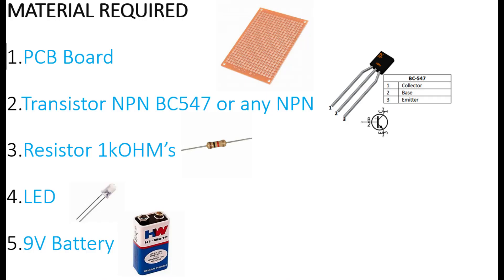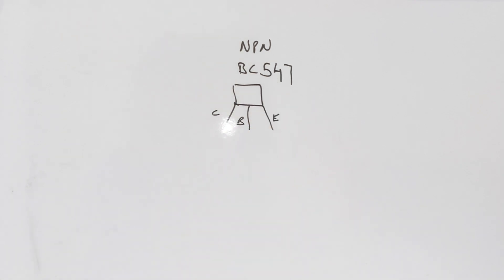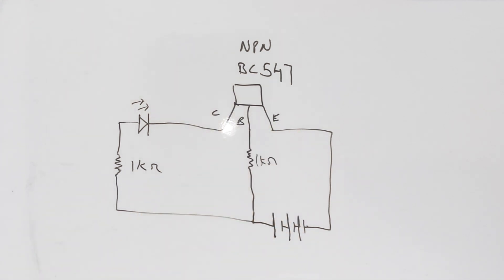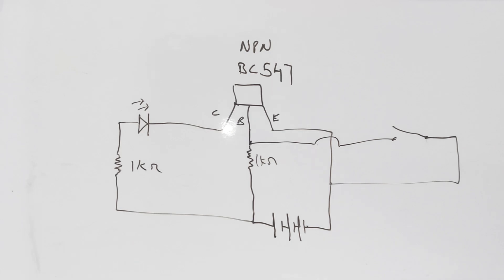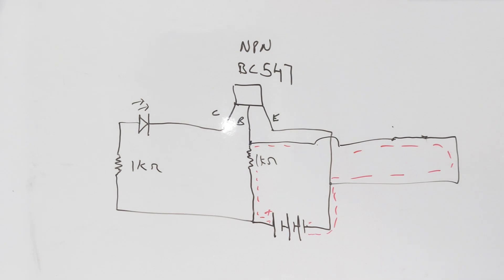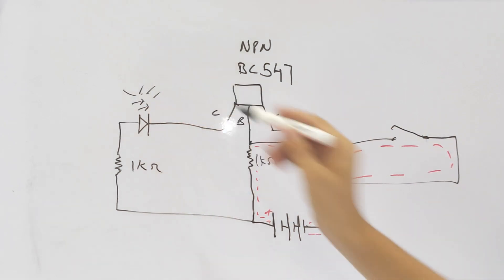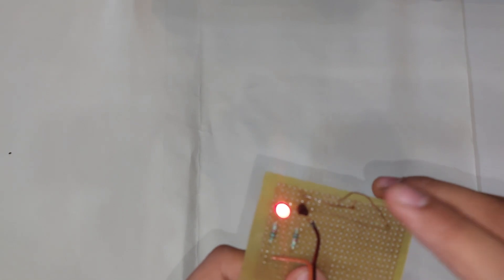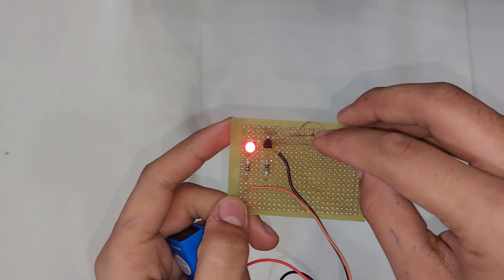HOW TO MAKE WIRE BRAKE ALARM AT HOME WITH BC547 TRANSISTOR| VERY SIMPLE